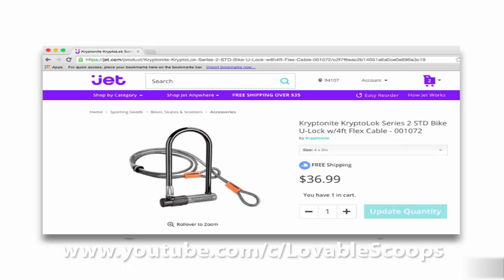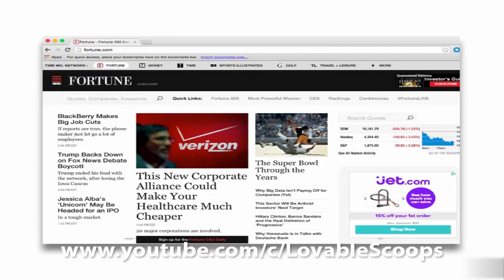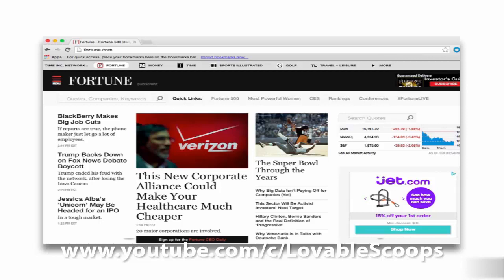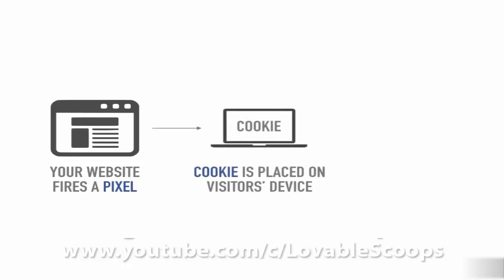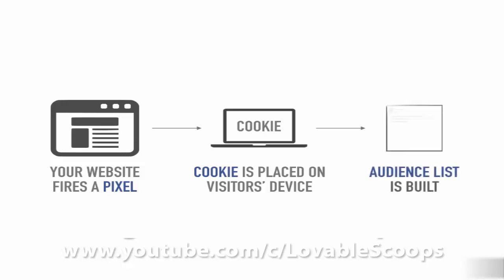What is Retargetting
Retargeting is one of the best online advertising tools available on the market today. This simple video explains what it is, how it works, and how you can set up a retargeting campaign for your business.